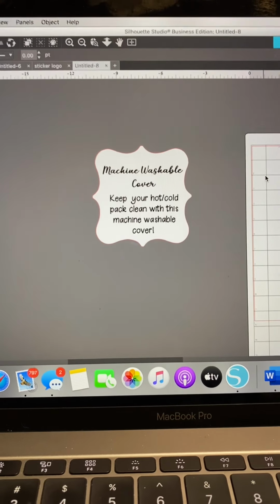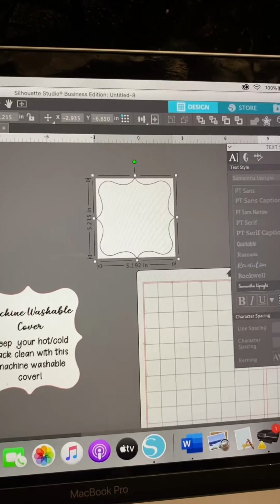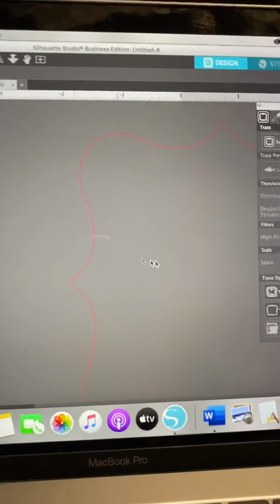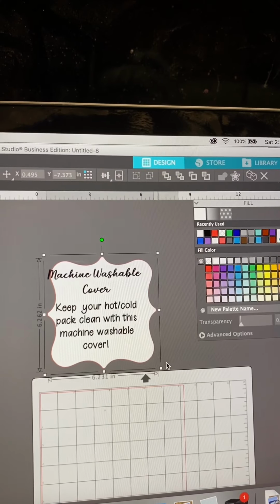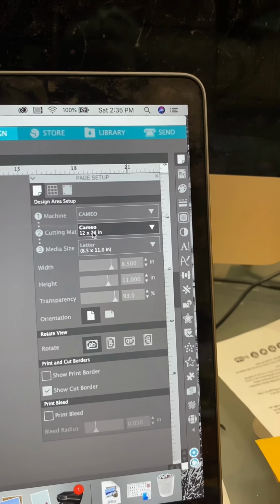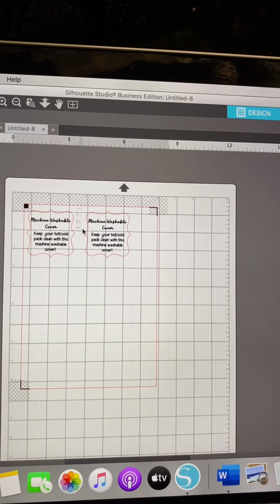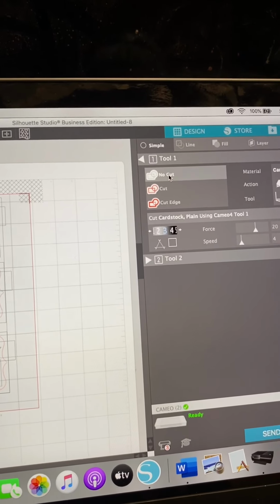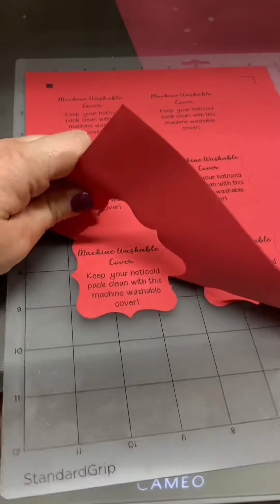Creating a tag print and cut design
Creating a tag threw silhouette studio using print and cut feature .
If you have any question please message me I would love to help !